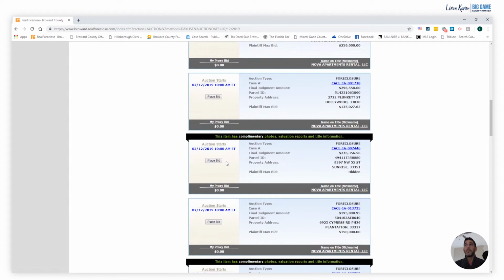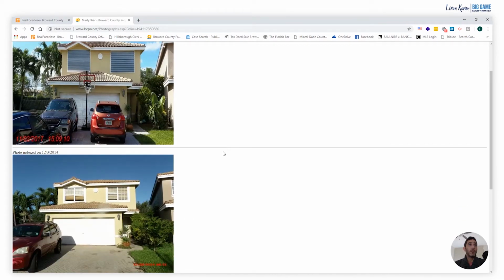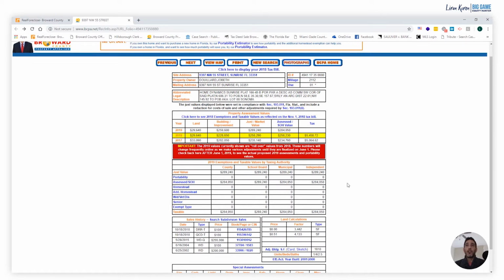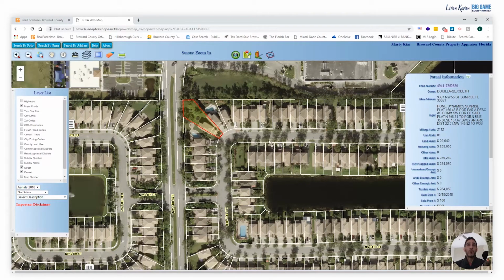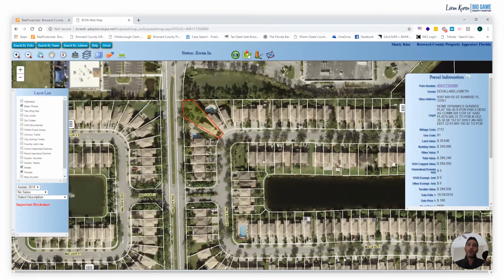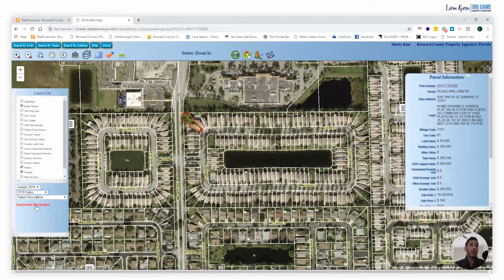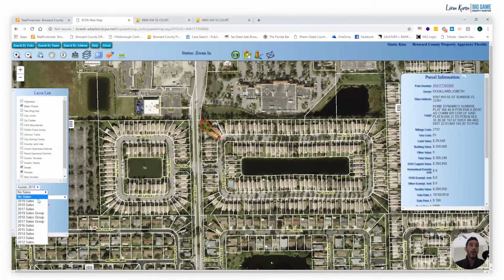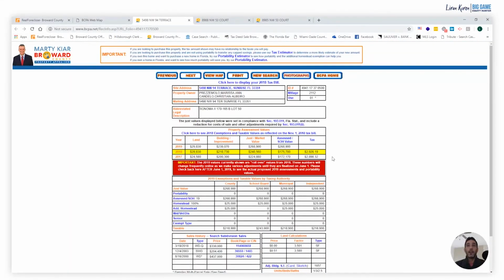Researching Properties Using Online Maps (Before Auction)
Using online maps to educate yourself about investment opportunities in the real estate market is a valuable practice in this industry. Online maps often let you compare relevant and similar properties to locations that you are considering for investment.

I'll show you how I use online maps in my niche market to target the best leads, and I'll teach you how you can apply this practice to your workflow.

Snag a copy of the Ultimate Guidebook to Off-Market Real Estate Investing